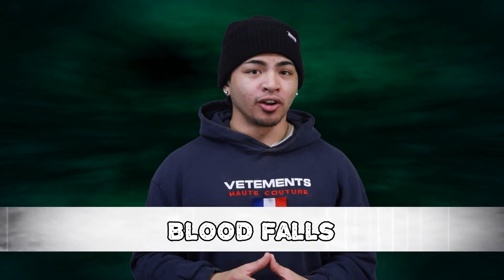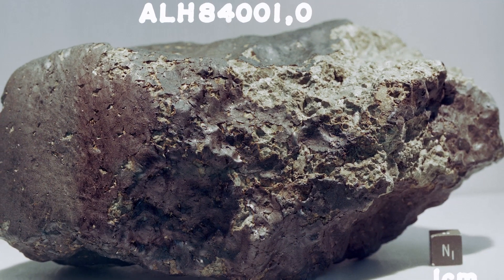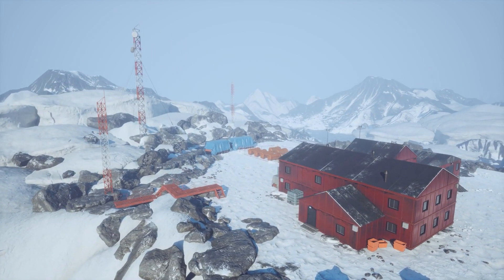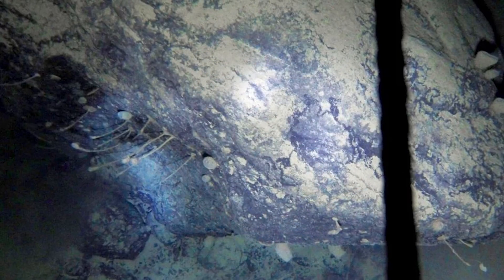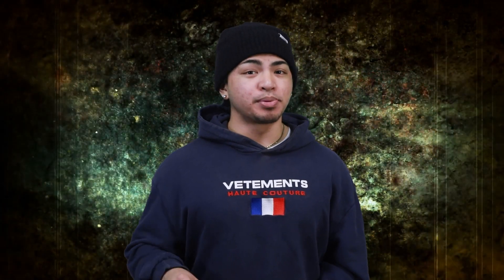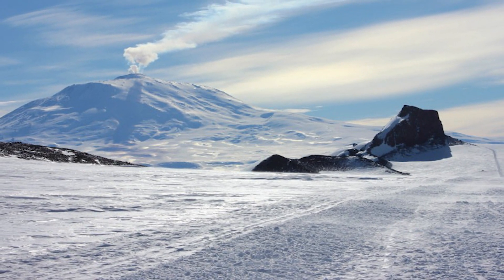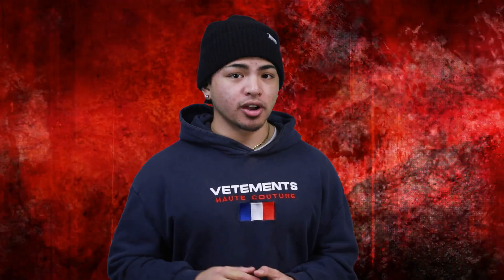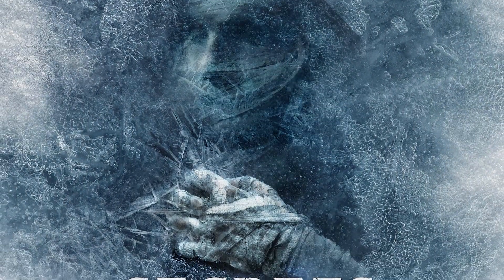Top 10 Scary Discoveries Made In Antarctica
Time Codes:
0:00- Intro
0:28- Blood Falls
1:45- Martian Meteorites
3:01- Strongest Winds On The Planet
4:11- Antibiotic-Resistant Bacteria
5:06- Weird Lifeforms
6:07- Piri Reis Map
7:27- Mount Erebus
8:42- Lake Vostok
9:45- Mummified Penguins
10:52- “Singing” Ross Ice Shelf

In this video, we're sharing the Top 10 Scary Discoveries Made In Antarctica. From mysterious disappearances to deadly blizzards, these are some of the most frightening discoveries ever made in Antarctica!

Edited By: Simon Clifford: @simonmclifford